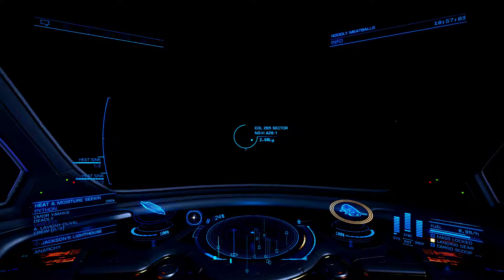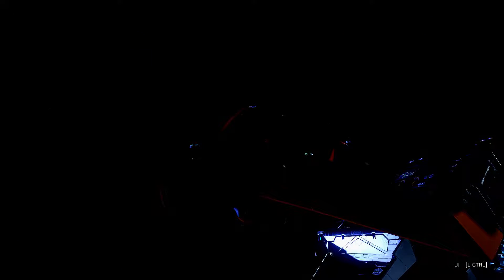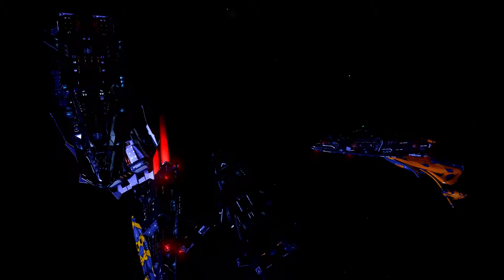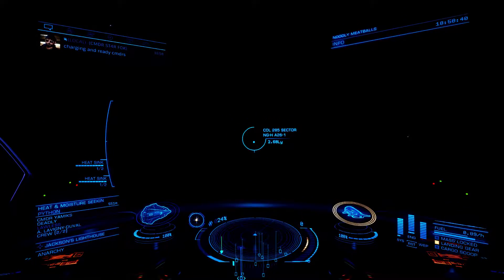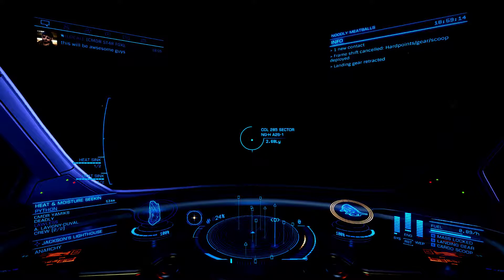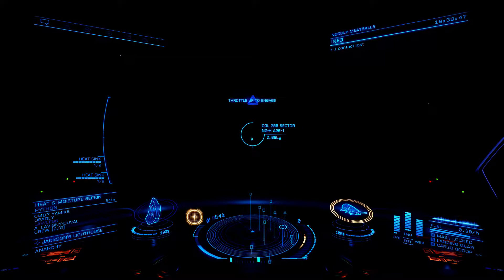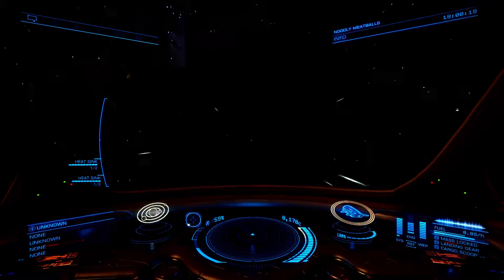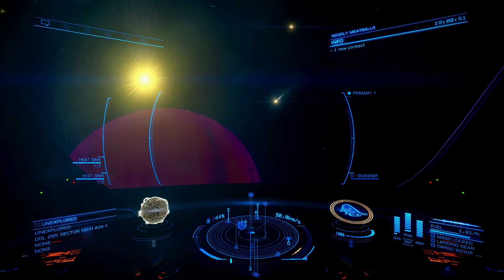Elite Dangerous | Enigma Expedition Jackson's Lighthouse Jump (second instance)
GPU: GeForce GTX 1070
CPU: AMD Ryzen 5 1600 Six-Core Processor
Memory: 16 GB RAM (15.94 GB RAM usable)
Current resolution: 1920 x 1080, 60Hz
Operating system: Microsoft Windows 10 Pro